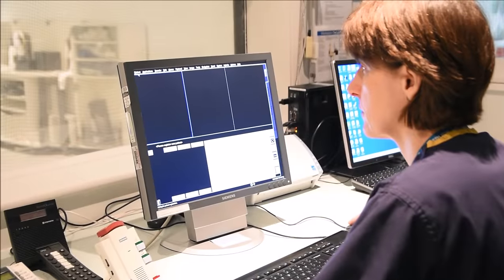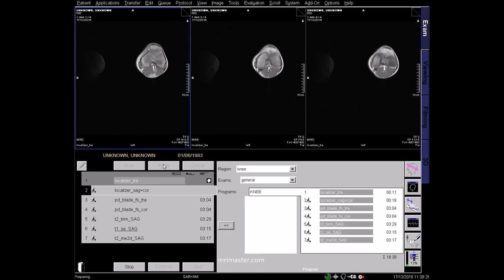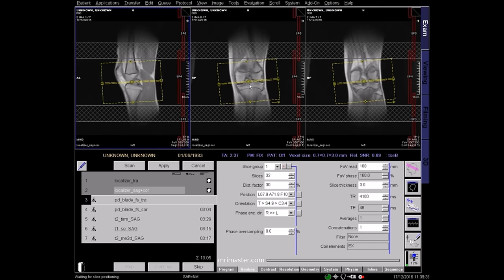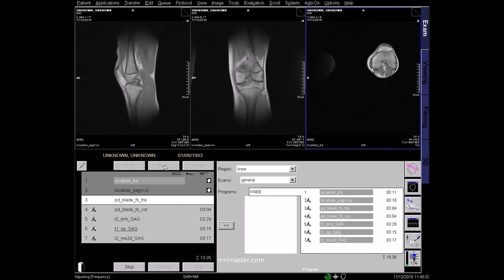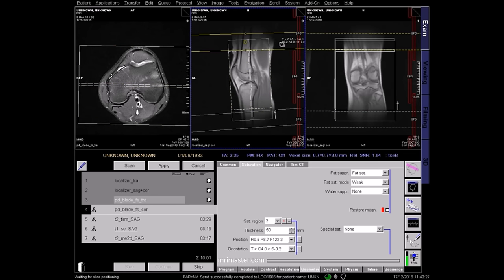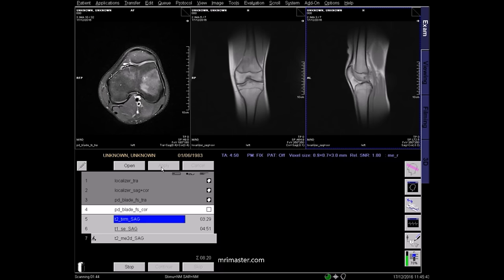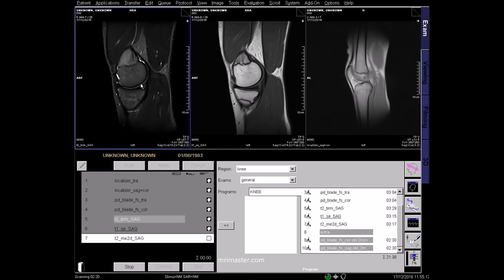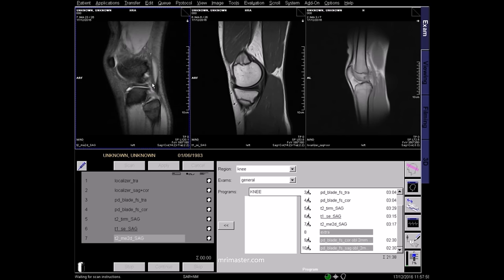Knee MRI scan protocols, positioning and planning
MRI scans are considered as one of the main diagnostic tools for the assessment of knee pathologies. This video will explain how a knee MRI scan is performed along with the protocols, planning and positioning for a knee magnetic resonance imaging scan.

for further information and protocols.